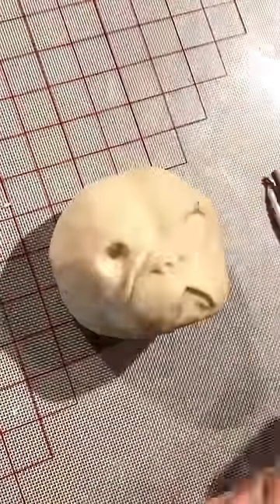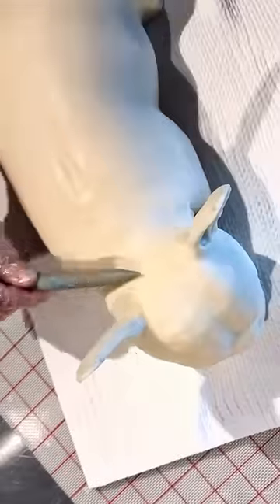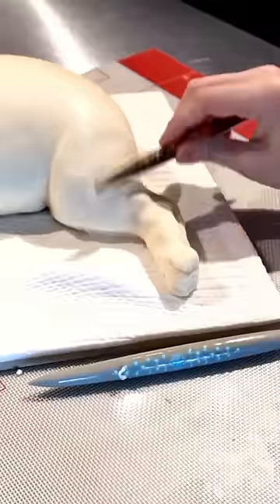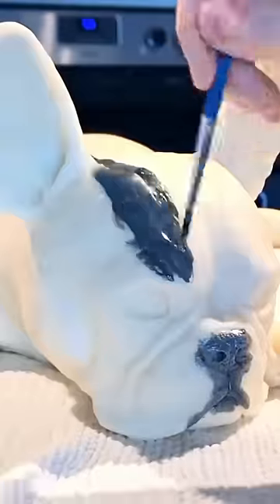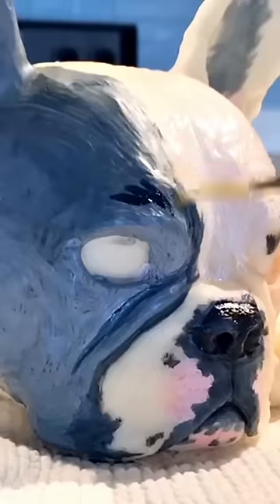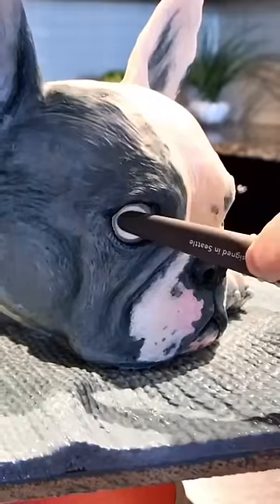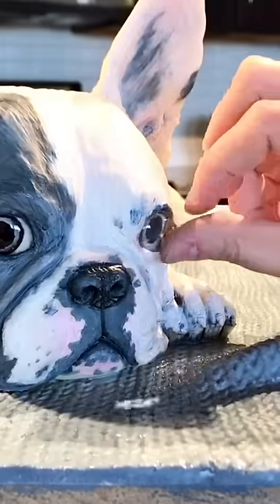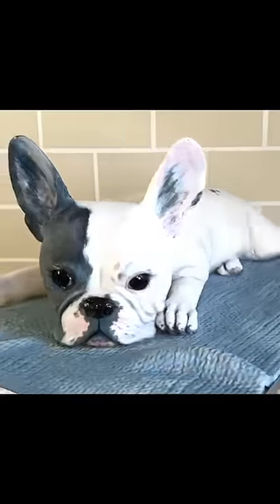A Realistic Dog Cake So Cute I Couldn’t Cut It 😍